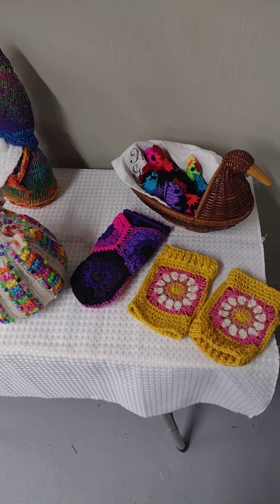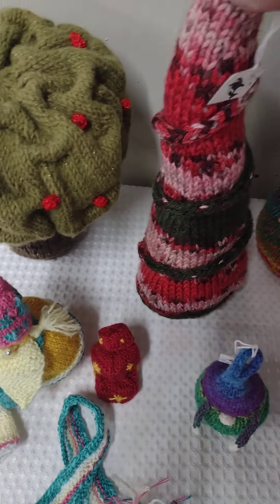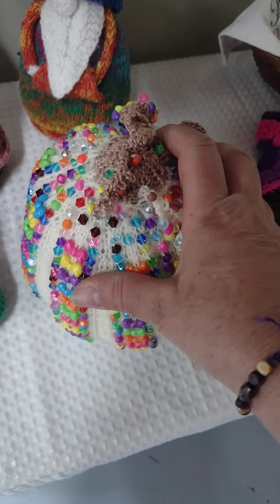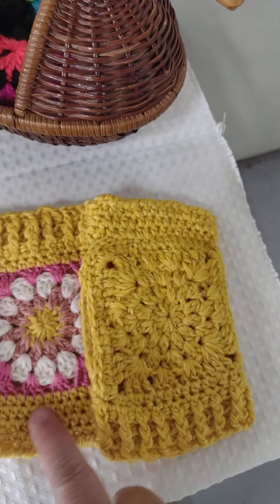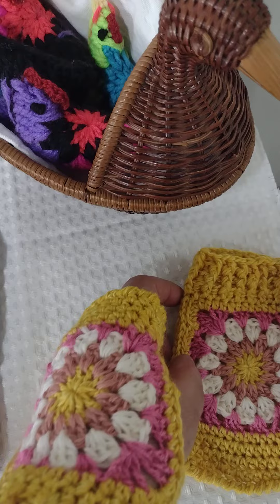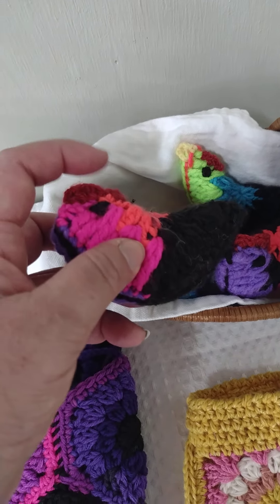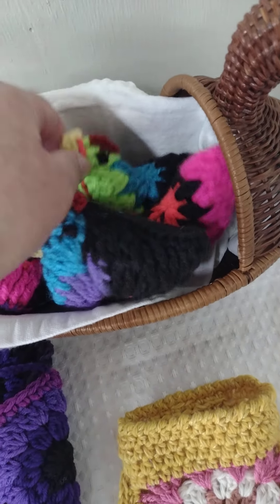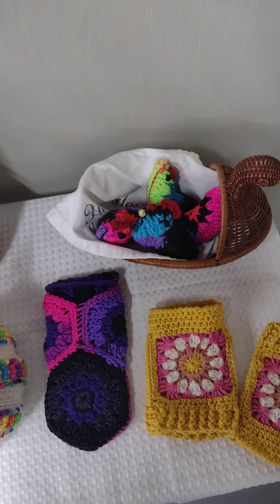Granny Squares Are Us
Getting ready for a Classic car show where I have a booth to sell my makes.

@imaginedlandscapes patterns
Wee Apple Tree
Wee Evergreen Tree
Nice to Gnome You gnome
Gnome-made Gifts MKAL
Gnewt, Leave Gnome Stone Unturned

Oh My Gourd by @knitequalsjoydesigns7623

@acrochetedsimplicity Mini Mystery Cal February 2024
September 2024 Mystery CAL, pattern by
@LullabyLodge and hosted by @MarieSegaresundergroundcrafter